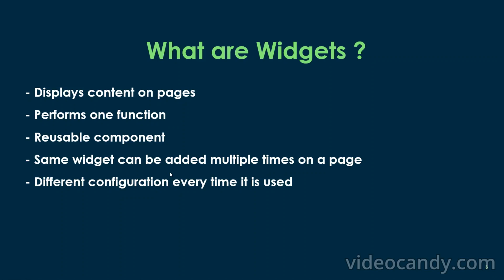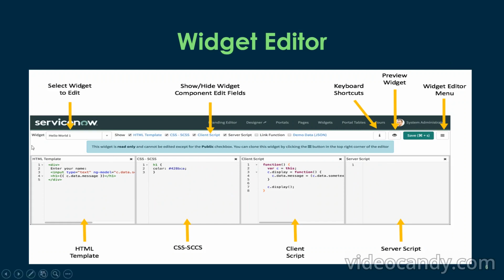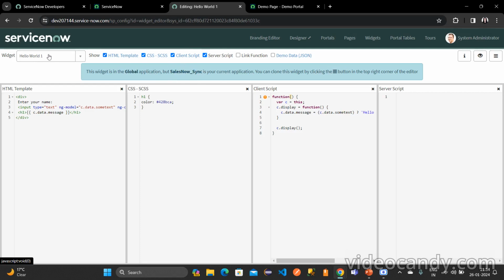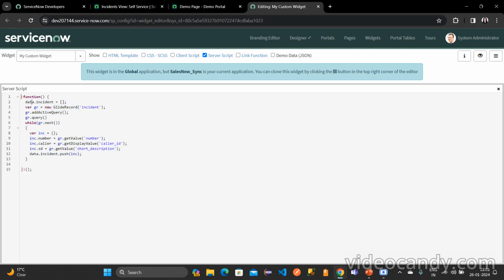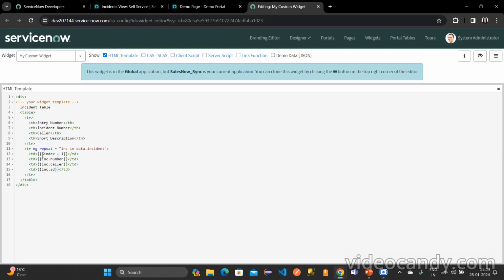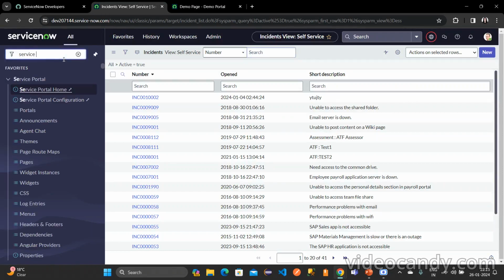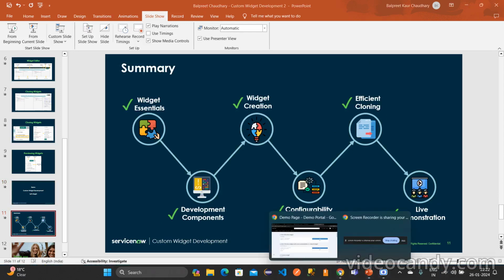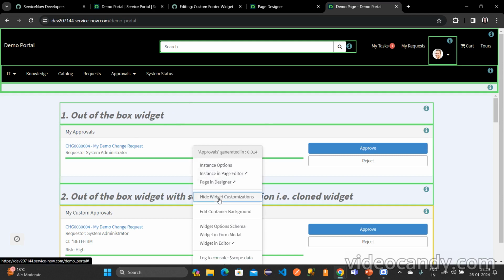custom widget development in servicenow | service portal | widgets